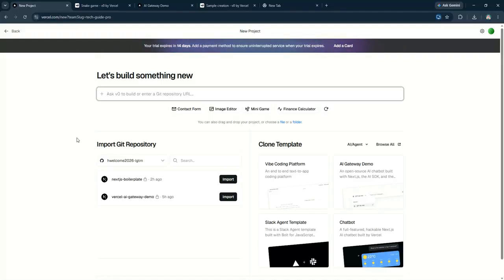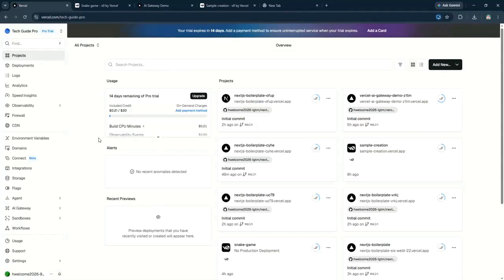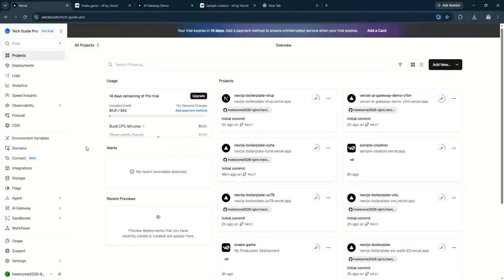How to Use Vercel Chat SDK - Easy Guide 2026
Learn how to use the Vercel Chat SDK effectively. This comprehensive tutorial will guide you through the process of integrating Vercel Chat SDK into your applications, allowing you to enhance user interaction and streamline communication. You'll discover how to set up the SDK, customize chat features, and implement powerful functionalities to boost user engagement.

In this video, you'll learn how to leverage the Vercel Chat SDK to create seamless chat experiences in your projects. We will cover essential topics such as installation, configuration, and best practices for building chat applications. By the end of this tutorial, you'll be equipped with the knowledge to utilize Vercel's powerful tools and improve your development workflow.